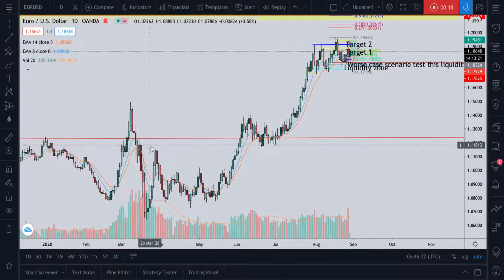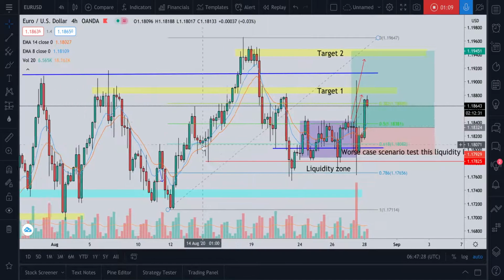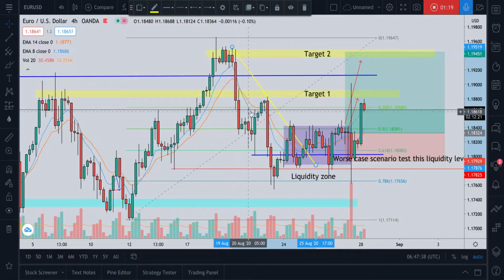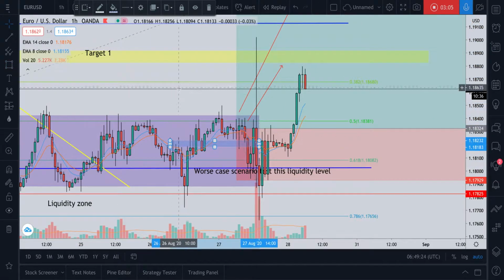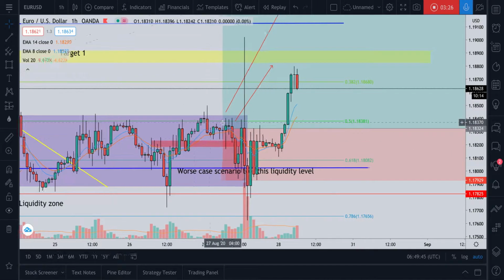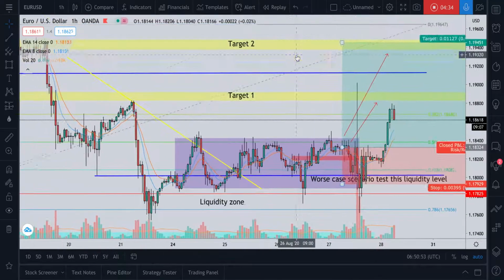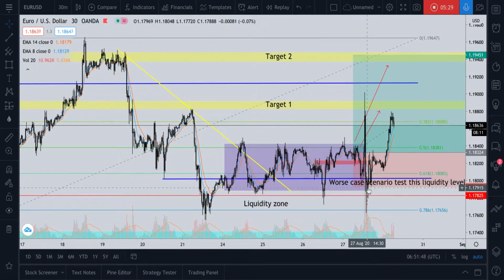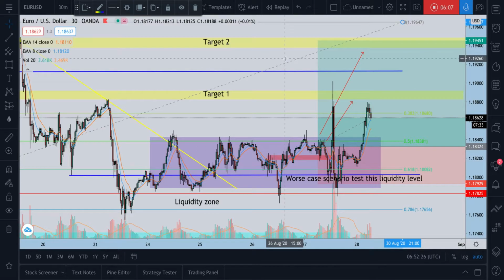Why I took Eur/Usd Buy setup? 60 pips Profit Target 1 Achieved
we Finally achieved our first target profit about 60 pips. the monetary policy yesterday  created a fake out to collect more liquidity  . hope you guys love this breakdown and learn something

I will link the previous post so you can see the outcome of both target 1&2

Follow me for more future setup and Market breakdown

after